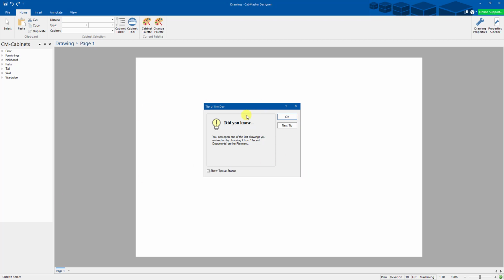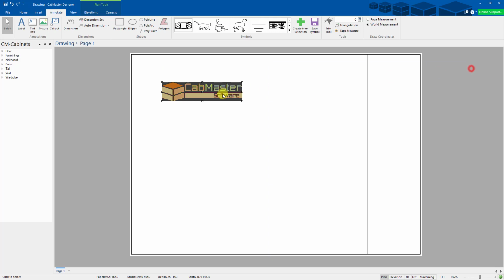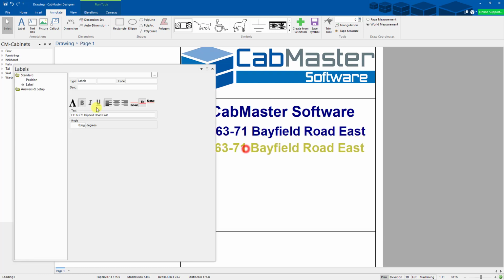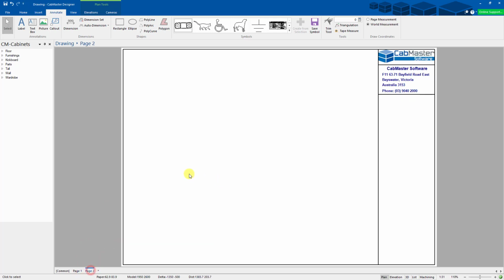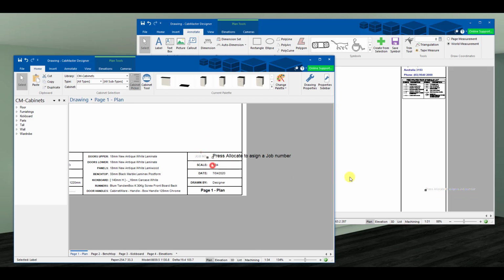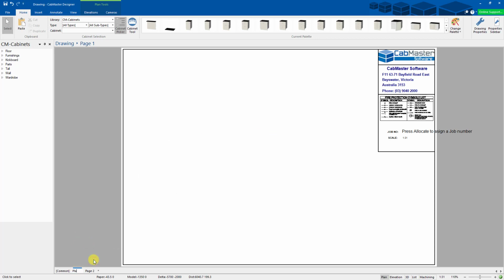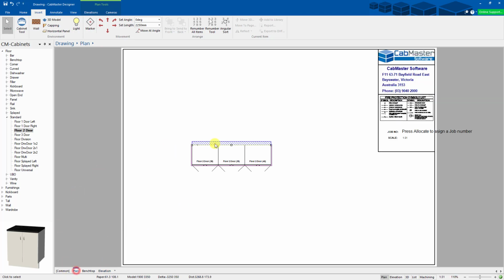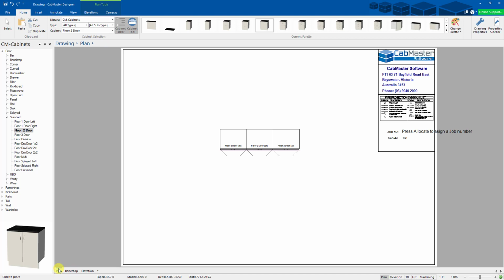Creating Your Own Template in CabMaster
Watch our tutorial video to learn how to easily create your own template for your drawings in CabMaster Software.

Give your business an edge - design professional templates for your client drawings.